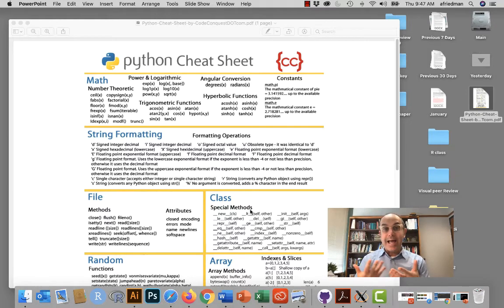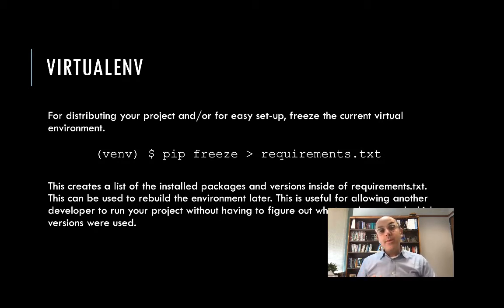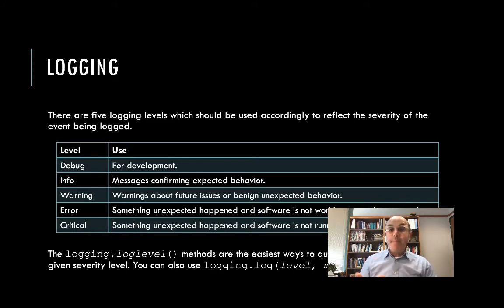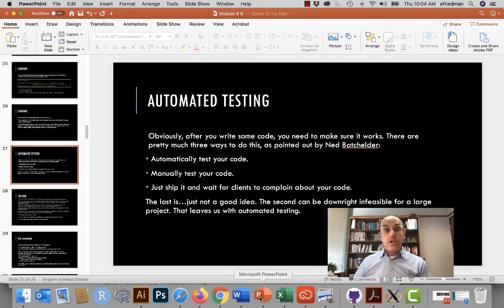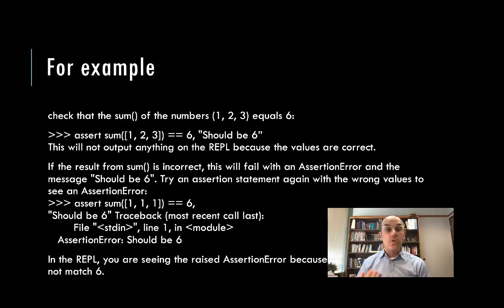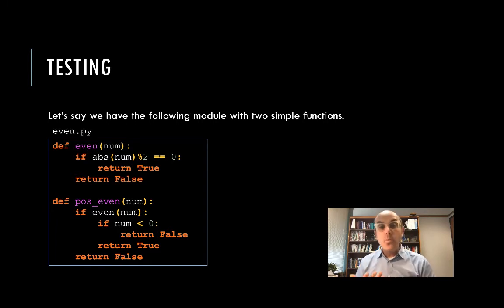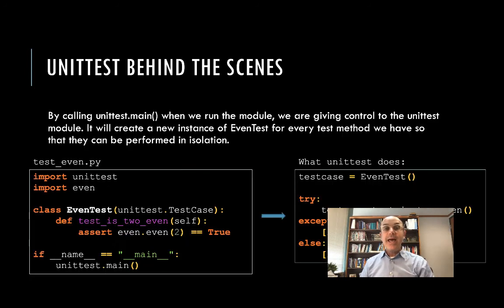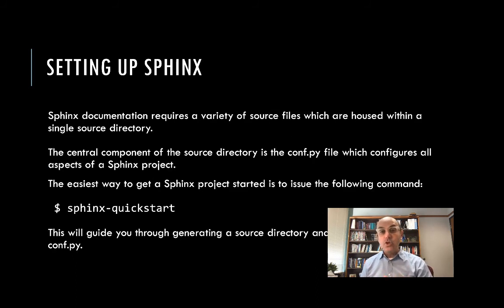Module # 9 Python